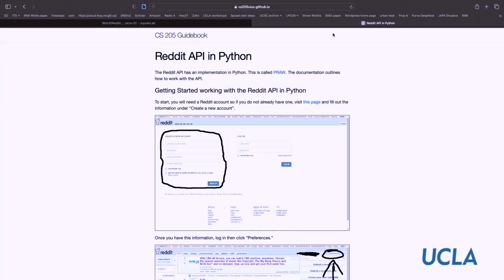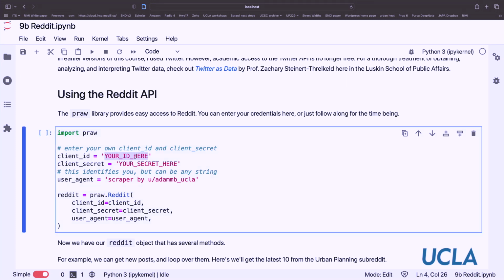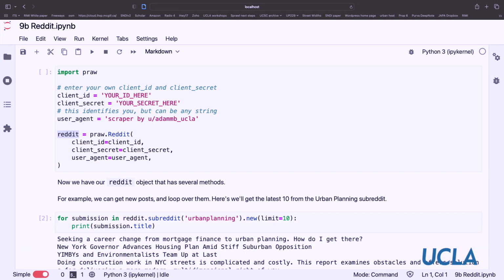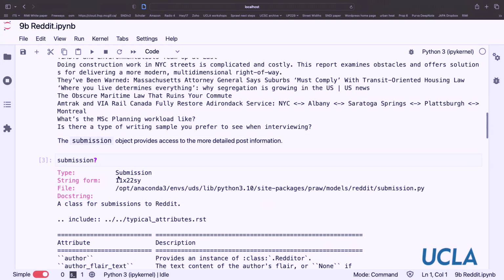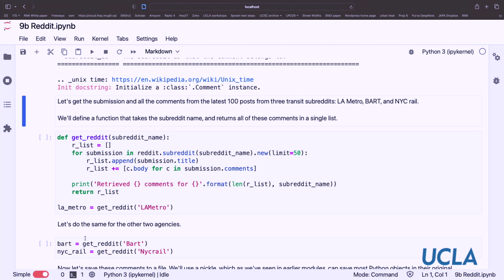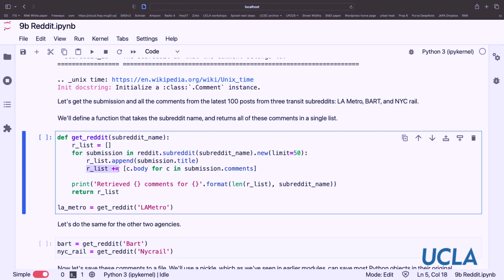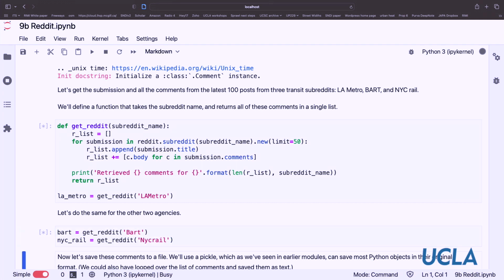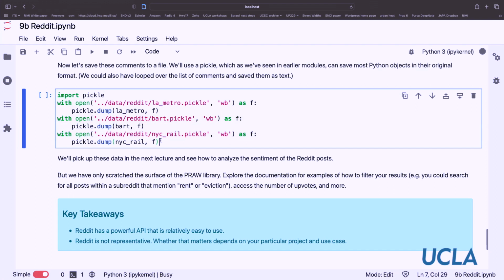9b Reddit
Reddit is often a useful source of data for identifying people’s attitudes. In this lecture, we’ll examine how to obtain Reddit data via their API, using the PRAW library.